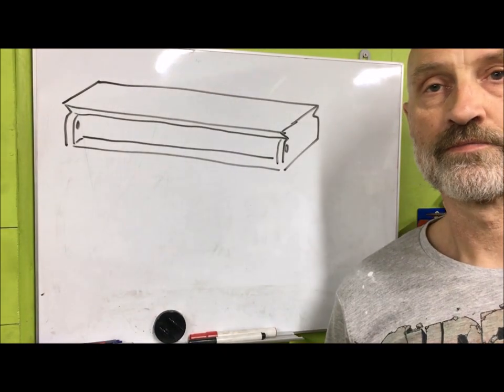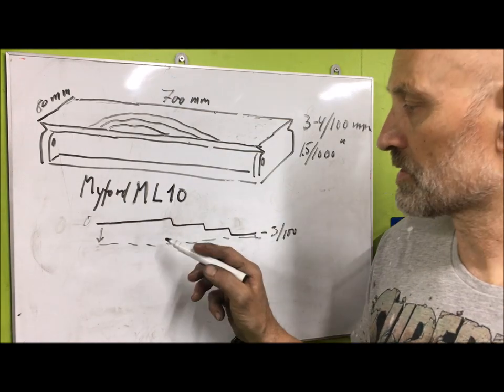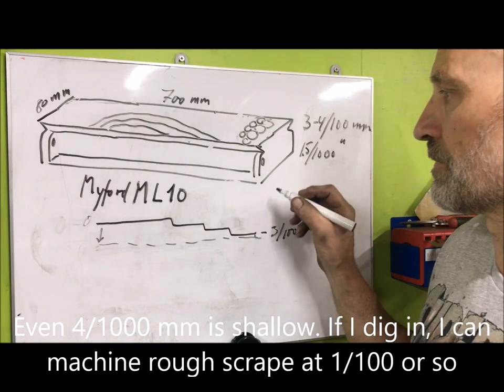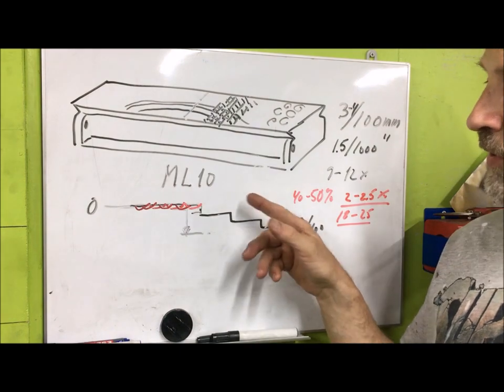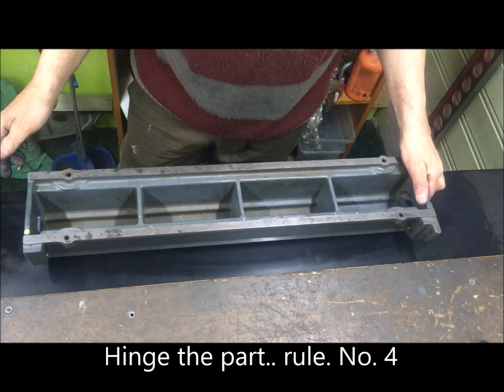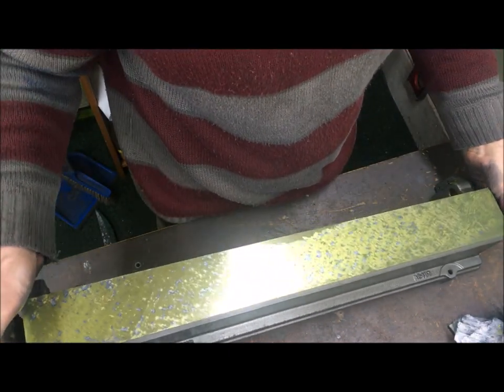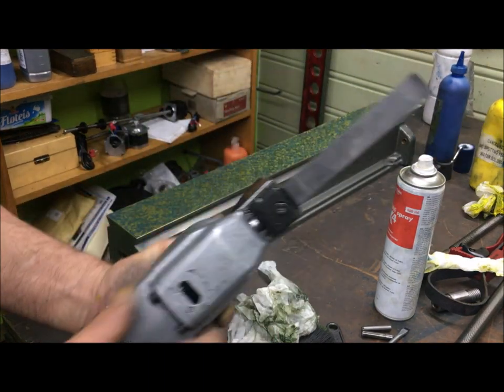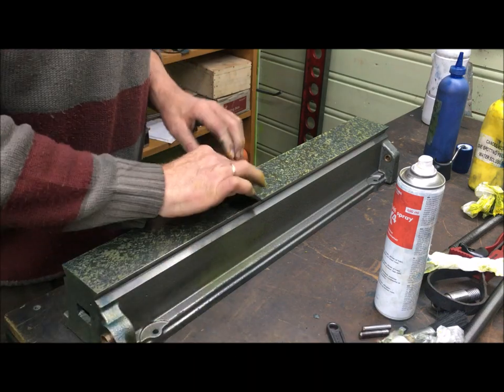Myford ML10 bed scraping - part 1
Part 1 is on scraping the top flat surface of the ML10.. dovetails are mostly done also, part 2 to come. I included some explanations on the applied procedures along the way.
NB! The stepped line in the explanation on wear is of course just for showing the wear in steps of 1/100 mm. I could probably have drawn it in steps equal the scraping depth.. might have been better! Anyway, the real wear is of course gradual from 0 to 3-4/100 mm!

Oh yes.. I painted it RAL7011.. another video..